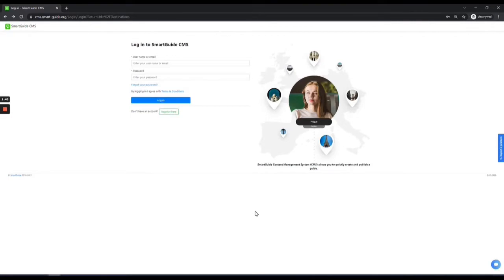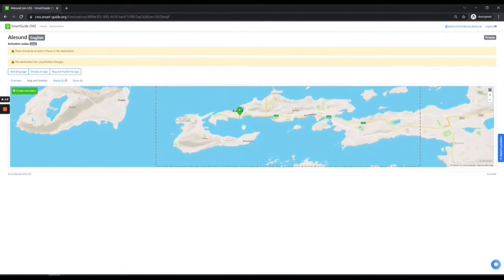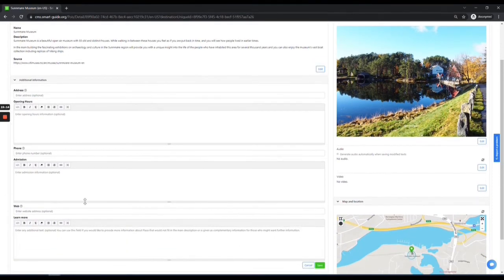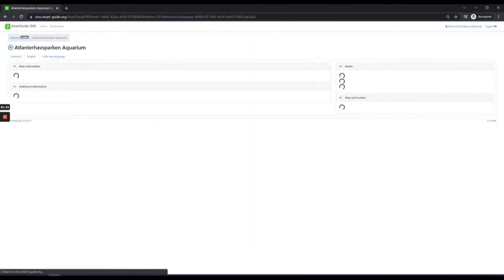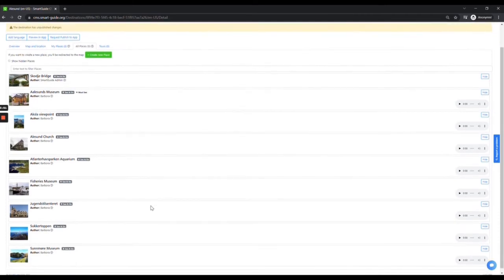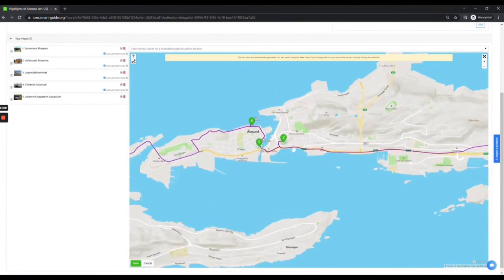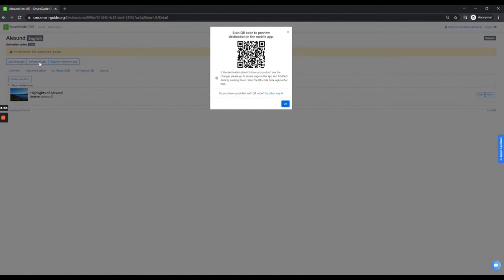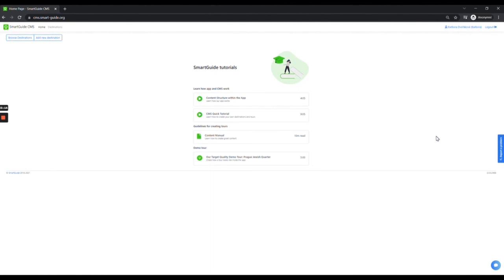How to create a digital guide in less than an hour (webinar by SmartGuide)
Anyone can publish quality content on SmartGuide! This webinar will walk you through the entire process of creating your own digital audio guide with SmartGuide's CMS.

Learn how to promote your destination and prepare exciting self-guided tours for independent travelers.